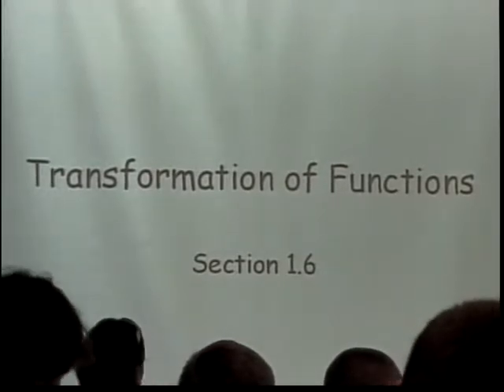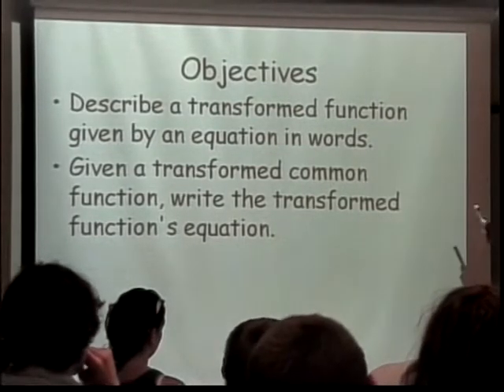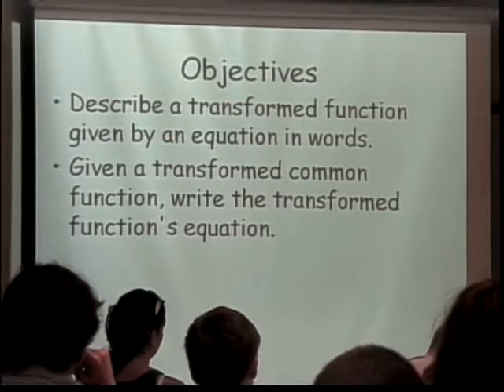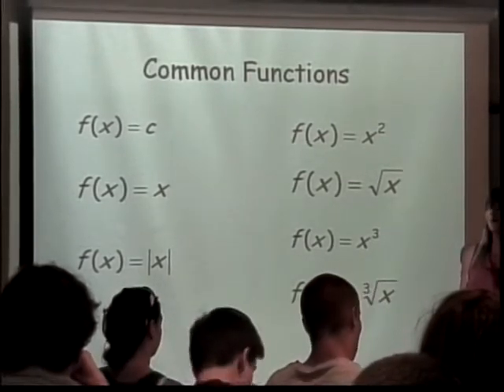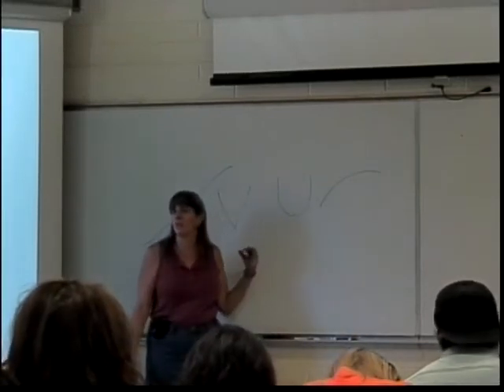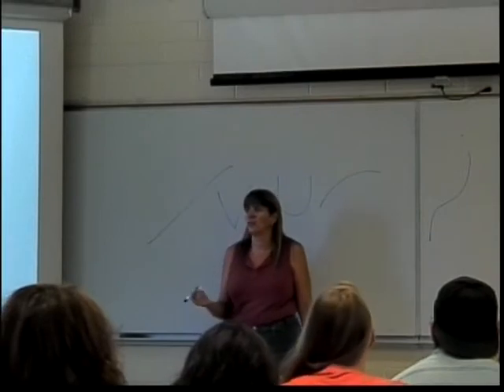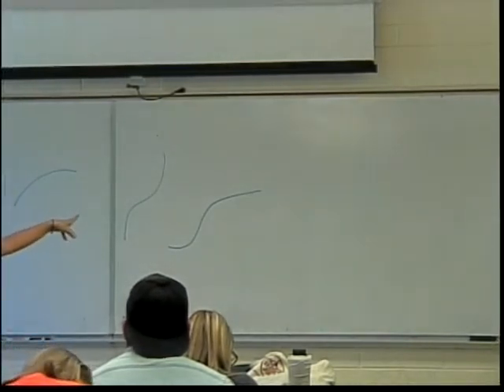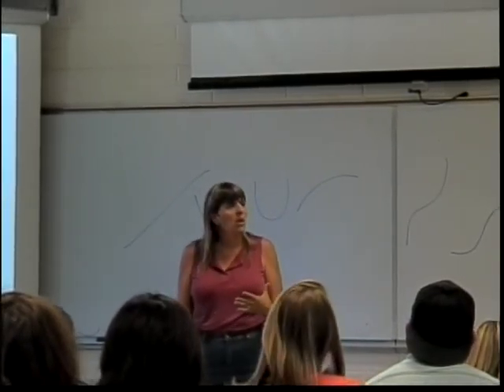transformation of functions (part 1)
Precalculus lecture on transformation of functions from objectives to common functions.